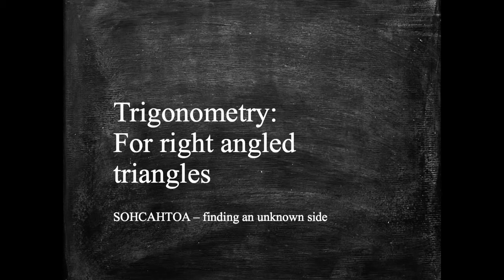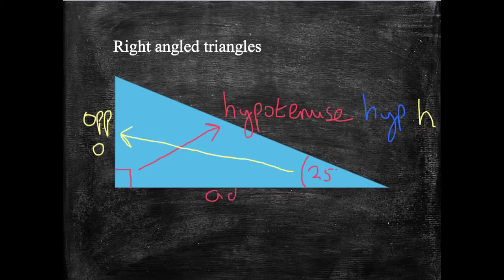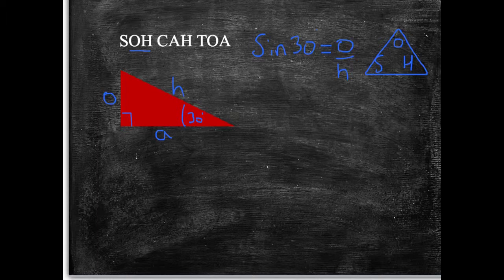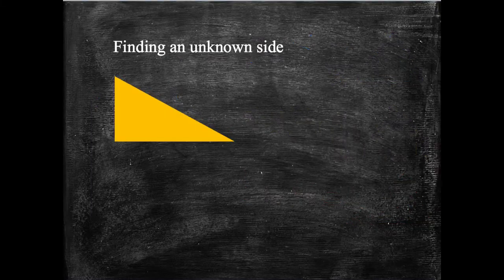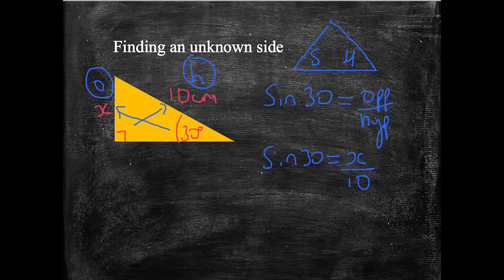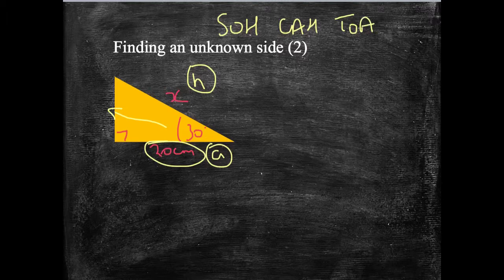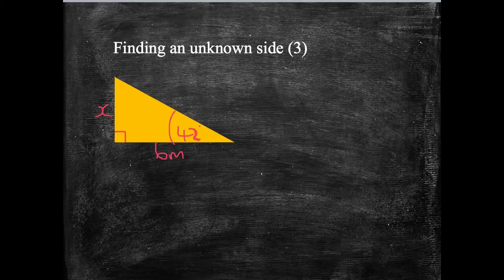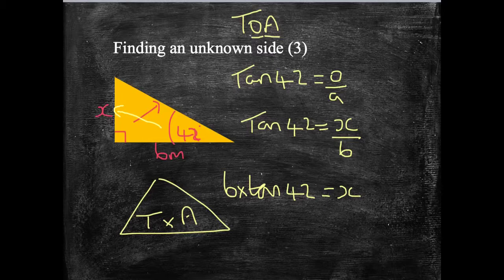GCSE trigonometry - sohcahtoa part 1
First part of finding a unknown side of a right angled triangle. via YouTube Capture